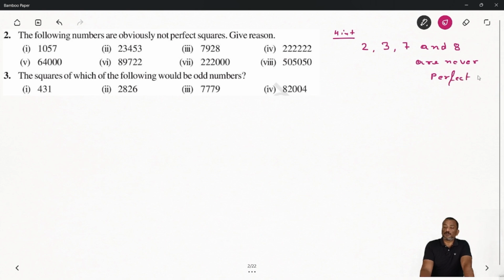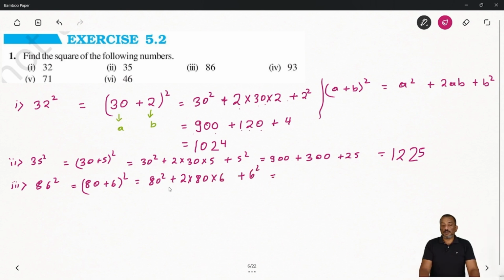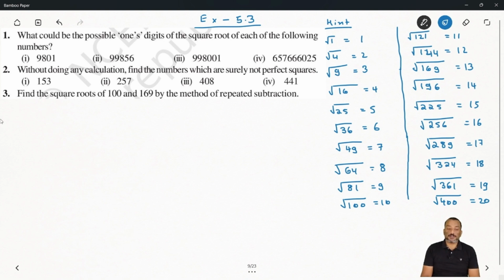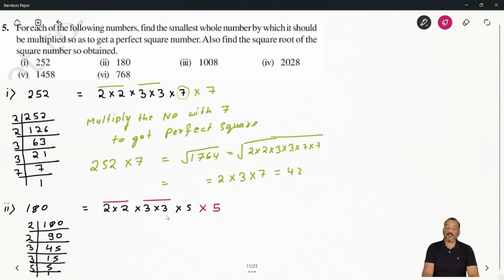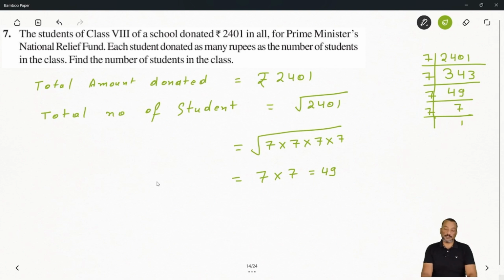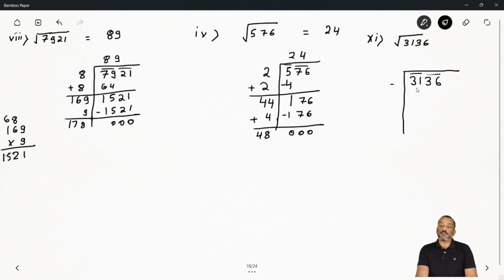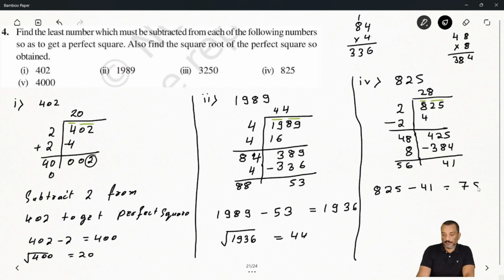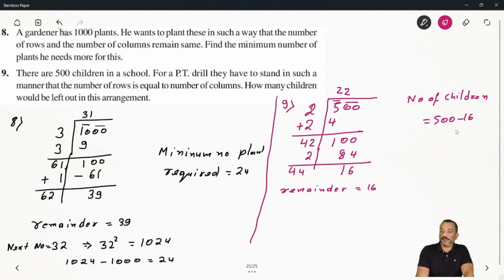NCERT Class 8 CBSE Square & Square Roots Explained! - Step by Step Solutions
🔢 Square and Square Roots - NCERT Class 8 CBSE | Full Chapter Solutions! 📖✅

Are you struggling with Squares & Square Roots? 🤔 Don't worry! In this video, we break down NCERT Class 8 Mathematics (Chapter 5) step-by-step with easy explanations and examples! 🚀

📌 What’s Inside?
✔️ Definition of Squares & Square Roots
✔️ Perfect Squares & Their Properties
✔️ Finding Square Roots Using Prime Factorization & Division Method
✔️ Shortcut Tricks for Quick Calculations
✔️ NCERT Exercise Solutions (Detailed Explanation)

👉 Competitive Exam Aspirants (NTSE, Olympiads)
👉 Anyone who wants to master Square & Square Roots easily!